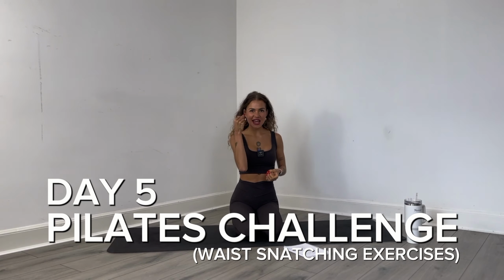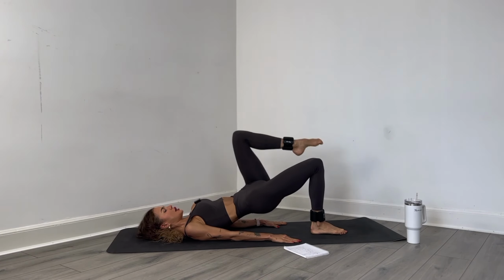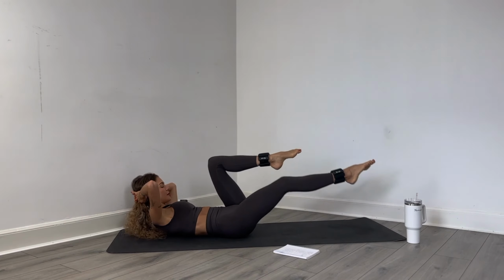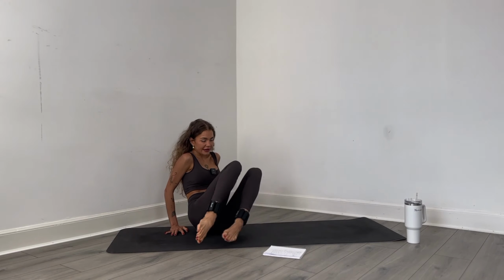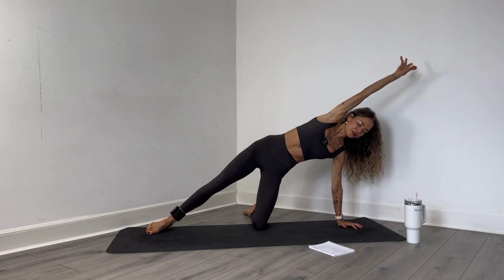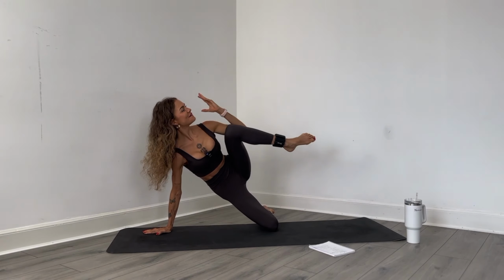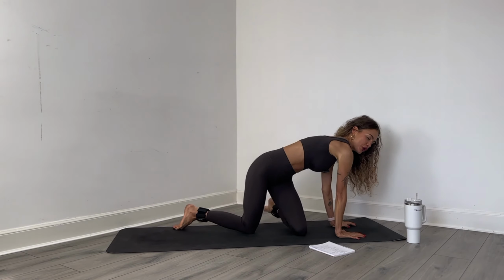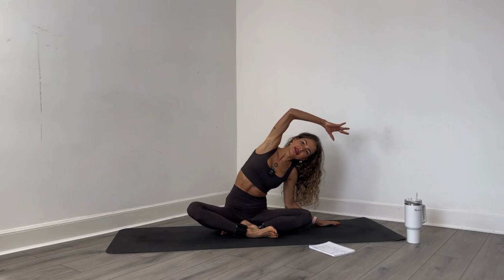DAY 5/7 Beginner Pilates Glow Challenge| 12 MIN Snatched Waist & Flat Abs Home Workout| No Equipment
Get that small toned snatched waist baby! Super effetive exercises for those obliques and deep core! Enjoy!

I am running a GLOW UP CHALLENGE on my app! But this is a challenge for beginners! No equipment, No repeats, Short & effective!! 7 days! You can do it!! Commit and show up for yu every day!!

Want longer workouts and more variety? Join girls on my APP (300+ follow along workouts 10 - 45 min)

TAG YOUR WORKOUT GFS AS WELL!!